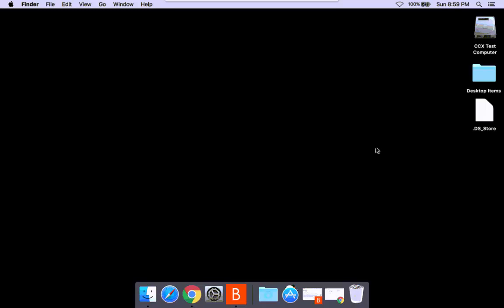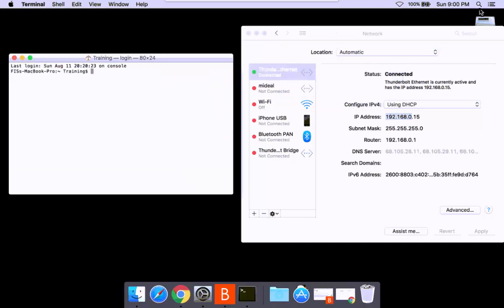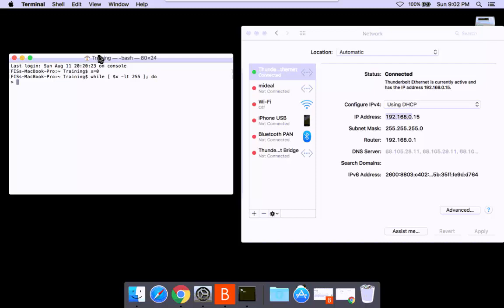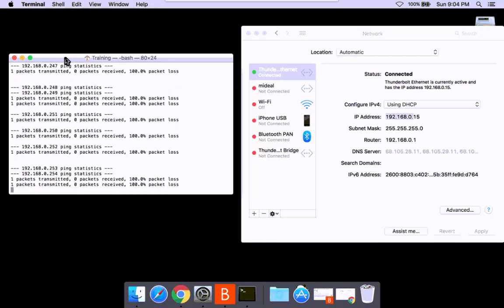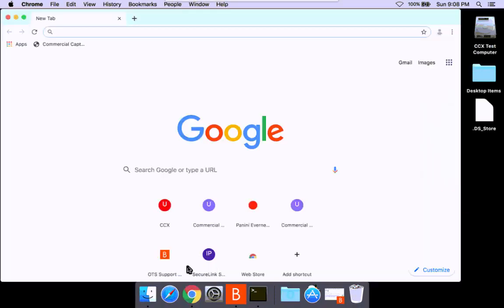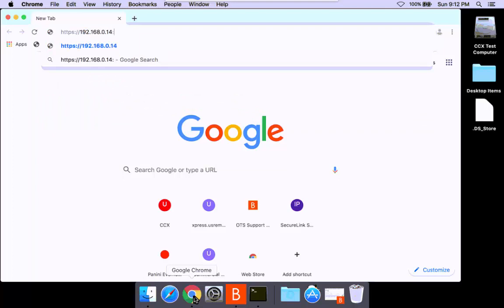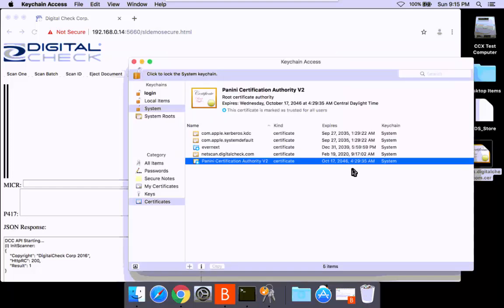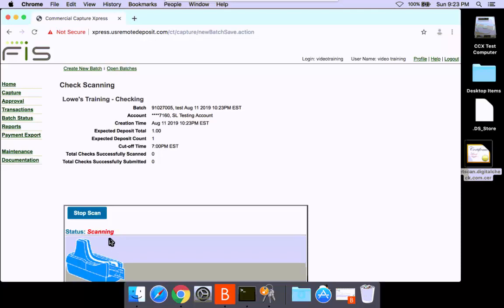How to Install the SecureLink on a MAC